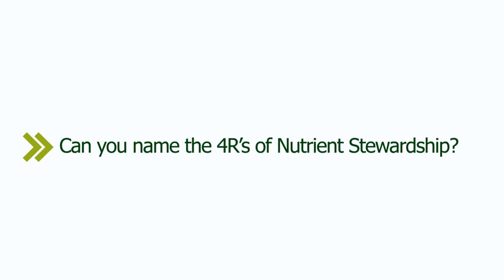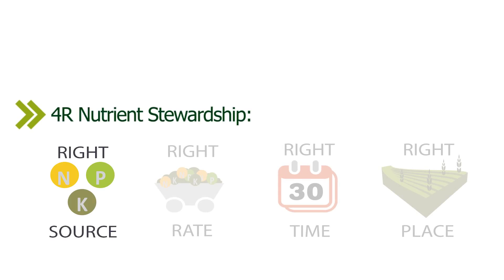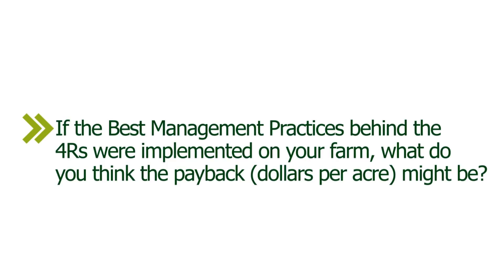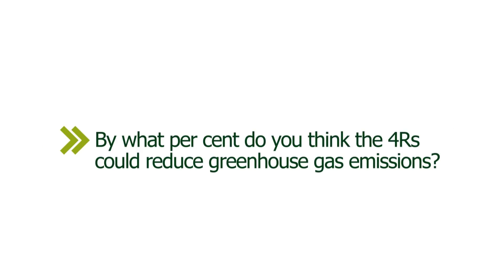4R Nutrient Stewardship: Farmtech 2015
The 4R Nutrient Stewardship team talks to farmers, agronomists, agri-retailers, students, and others about the importance of proper nutrient management for reducing greenhouse gas emissions.